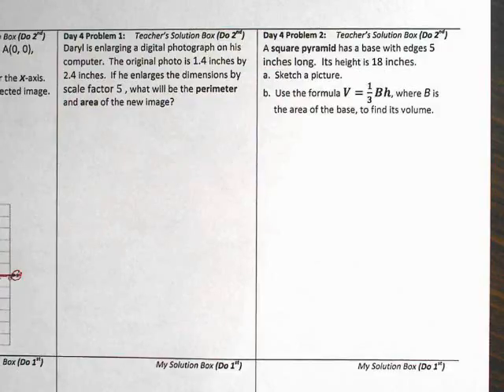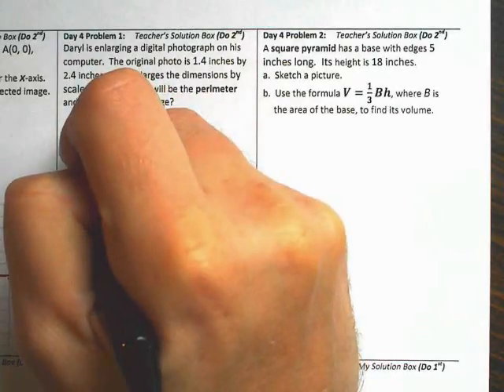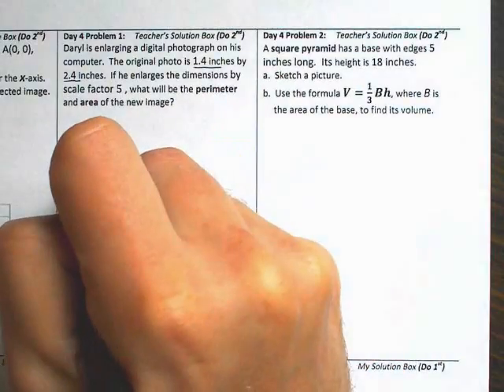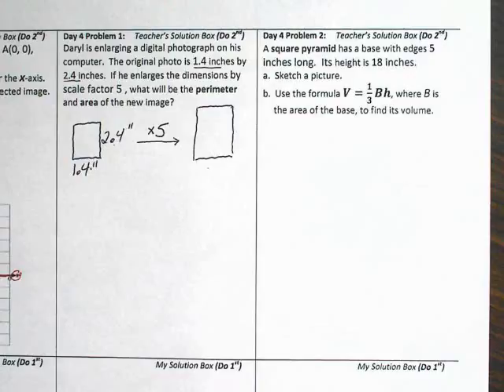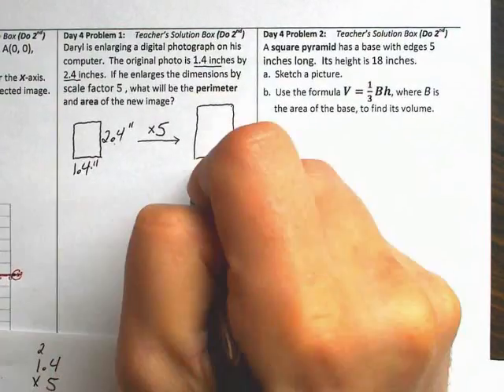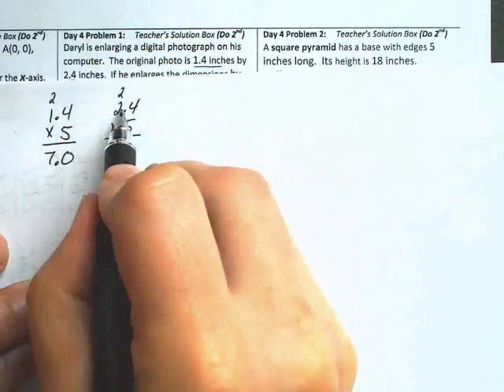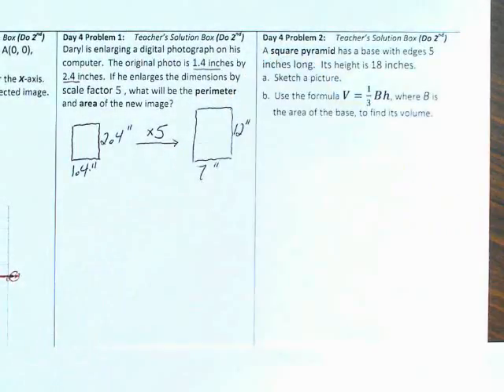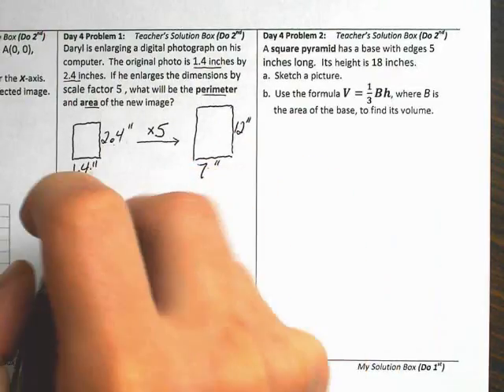Gr8 FIM WU Wk10 Day 4